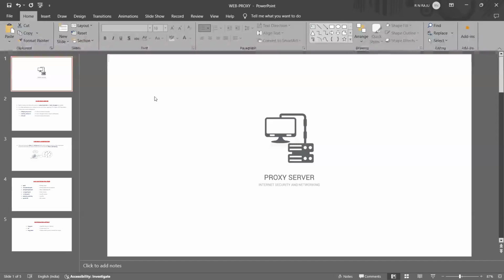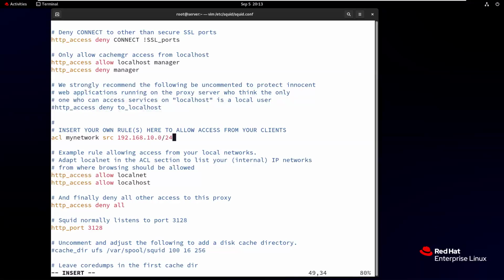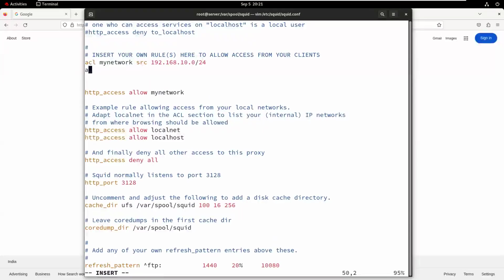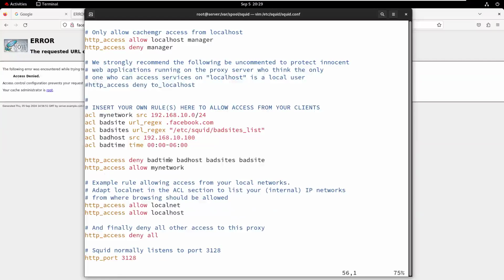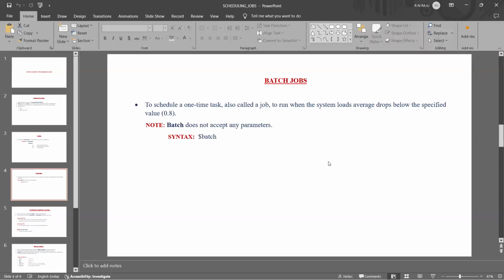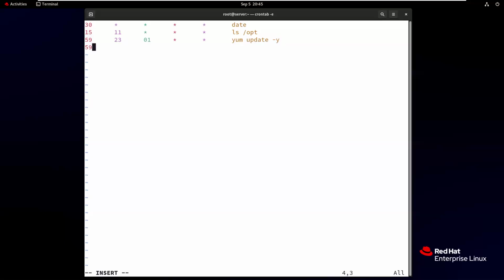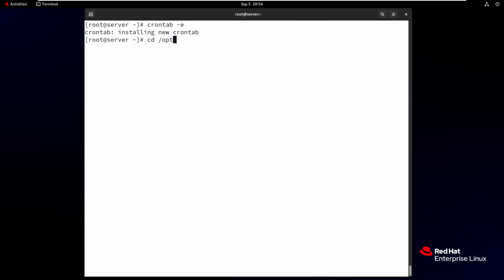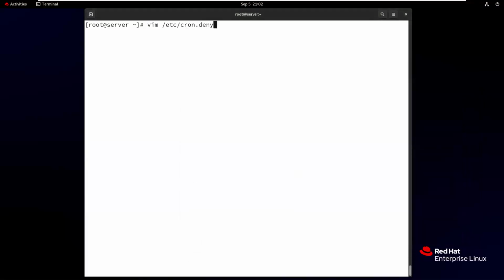Proxy Servers with Squid and Linux Job Scheduling | Final Video | Day 29 | DevCloud Pro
Proxy Servers with Squid and Linux Job Scheduling | Final Video | Day 29 @DevCloudPro